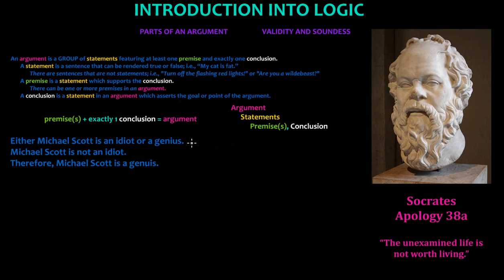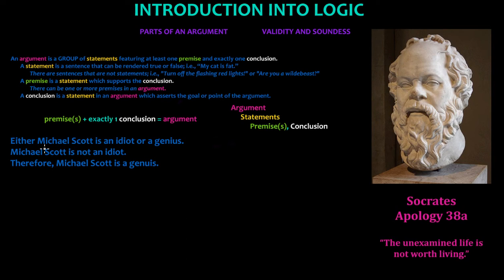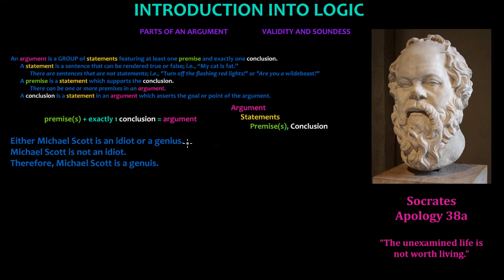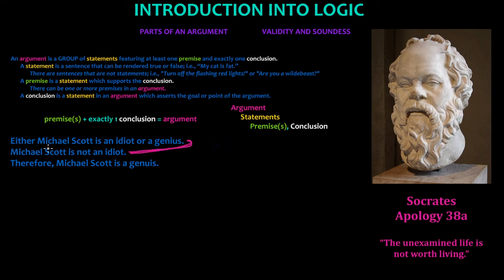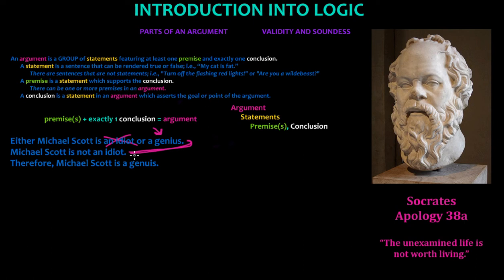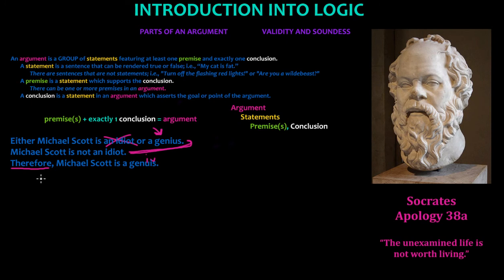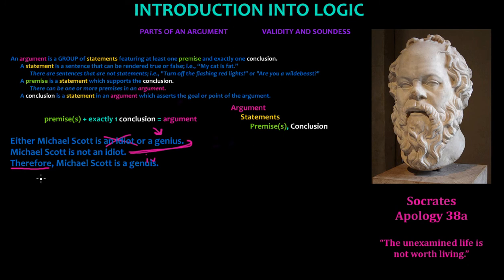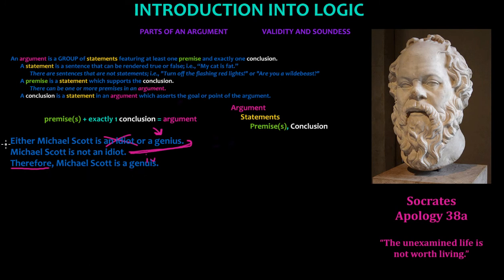Introduction into Logic | Dissecting an Argument